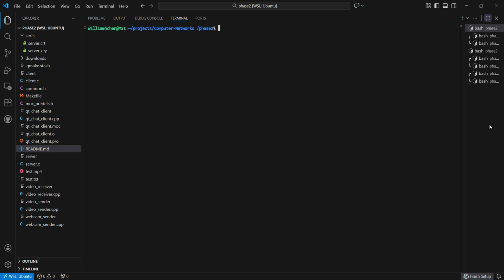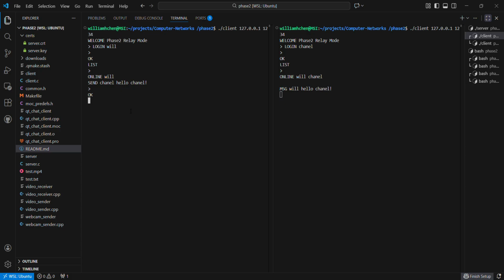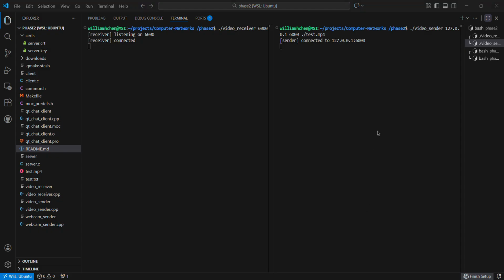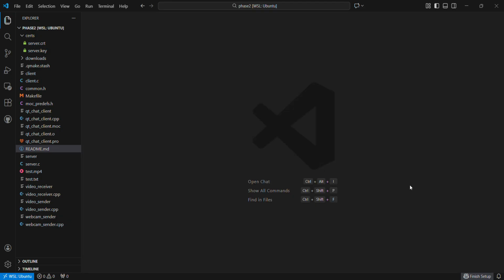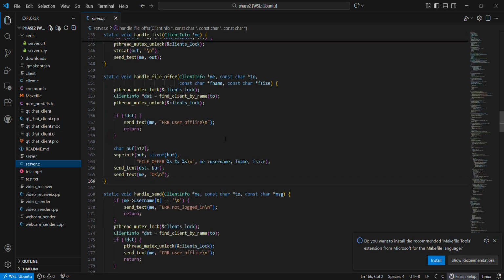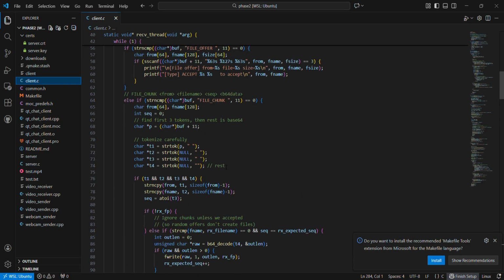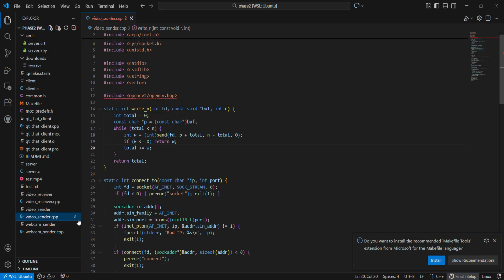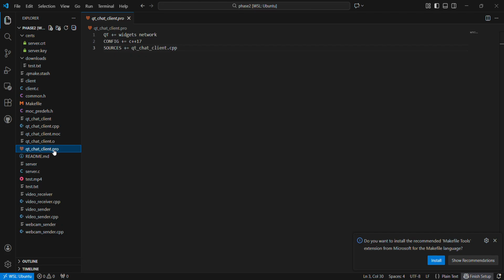T14902303_Computer_Networks_Phase_2